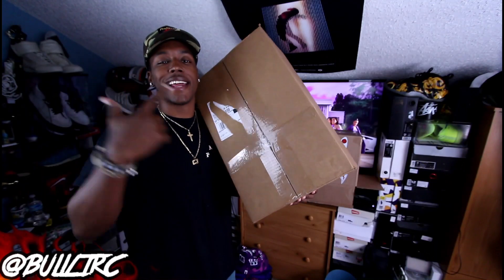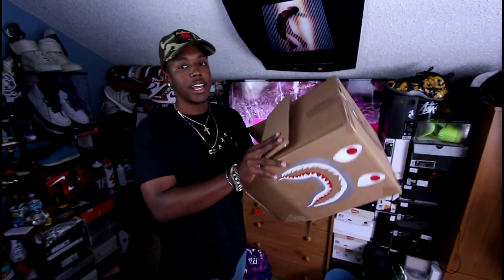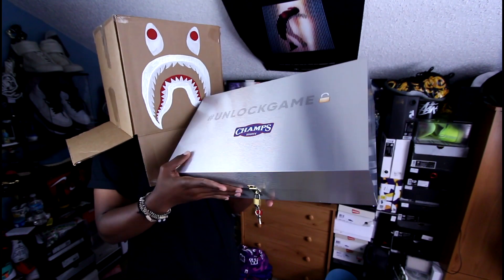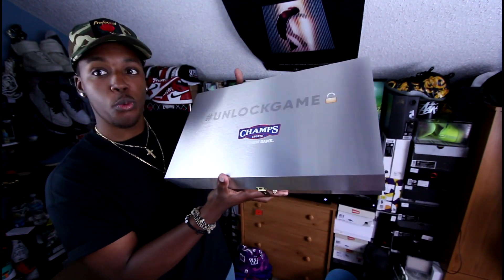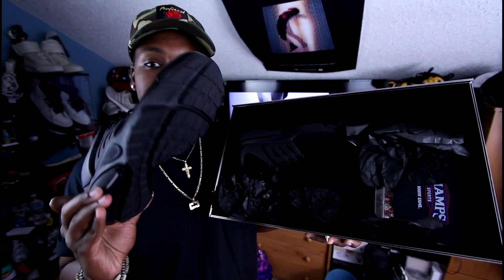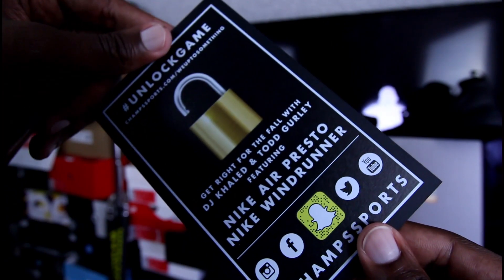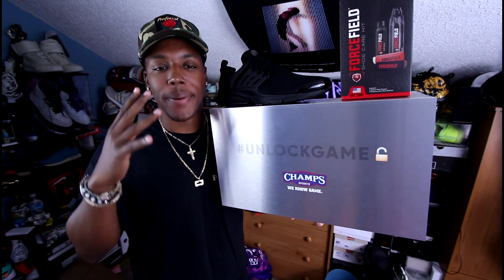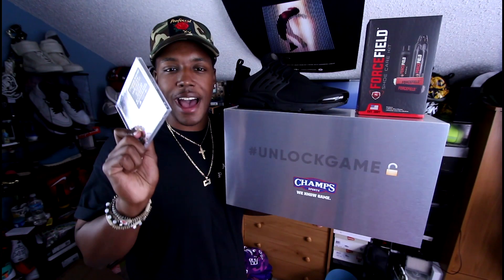WOAHHH BEST PACKAGE YET!? UNBOXING FROM DJ KHALED AND CHAMPS!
-SONGS-
Rae Sremjefejfjefjenfejurd - "Look Alive"

-ADRESS FOR FAM-MAIL-
BULL1TRC